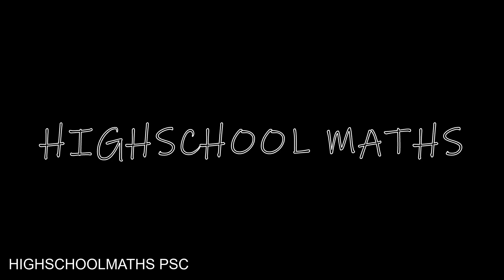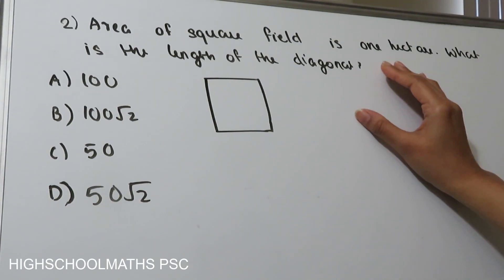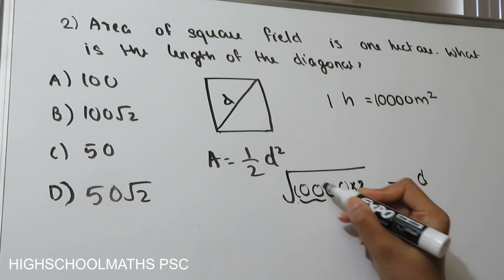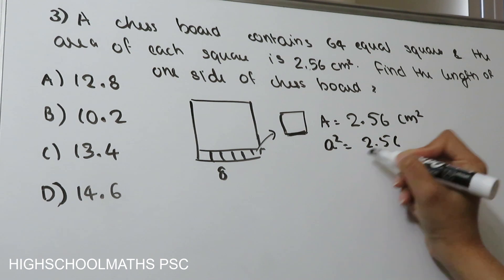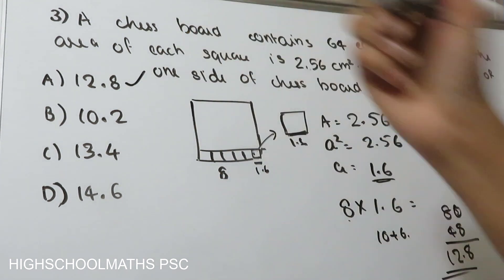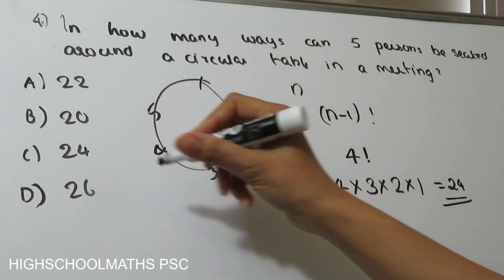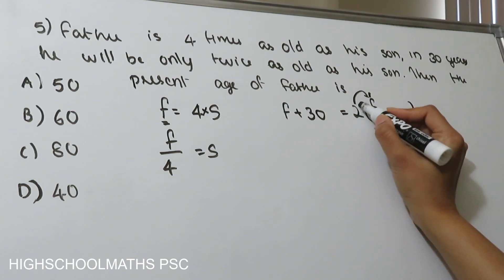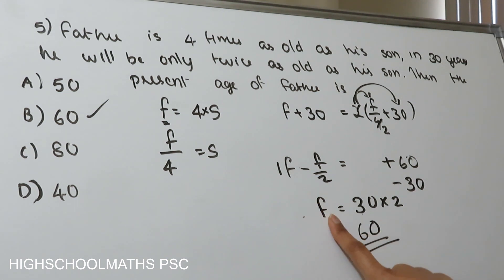PSC ഡിവിഷണൽ അക്കൗണ്ടന്റ് |106/ 2014 ലെ കണക്ക് ചോദ്യങ്ങളും ഉത്തരങ്ങളും|PSC KWA |Part -4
👉Question Paper Code: 106/2014
👉Divisional Accountant - Kerala Water Authority
👉Medium of Question: English
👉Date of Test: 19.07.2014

Permutations and Combinations
Combination Questions
kpsc_combination_questions